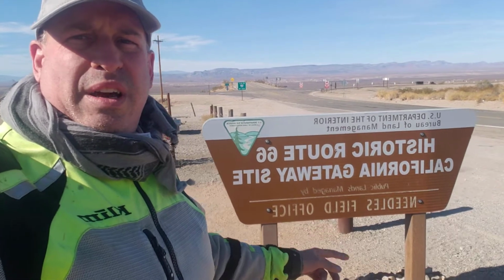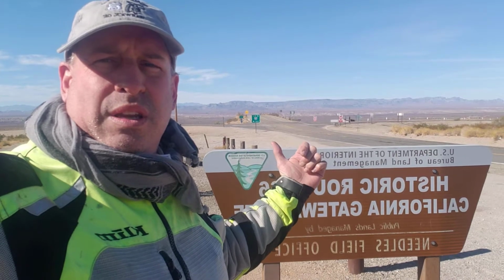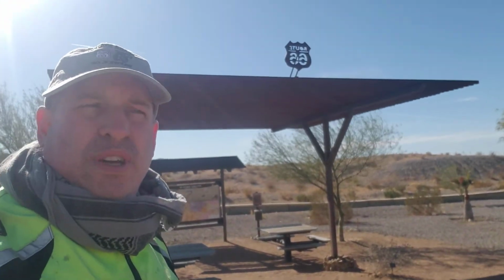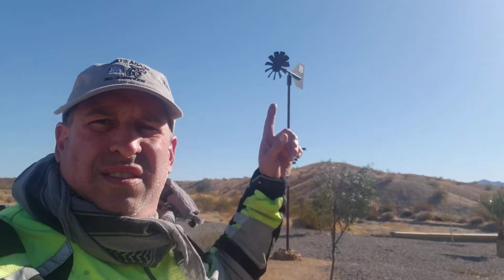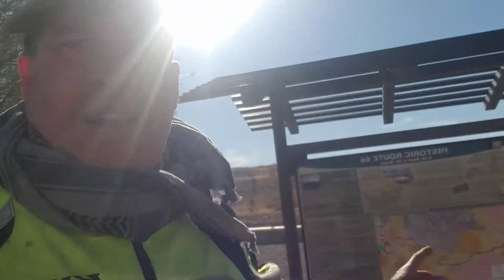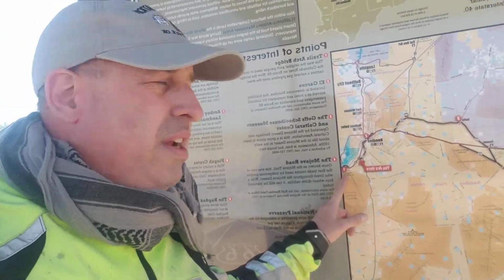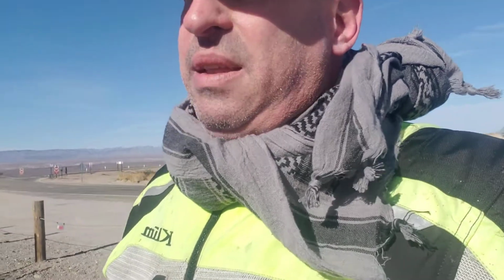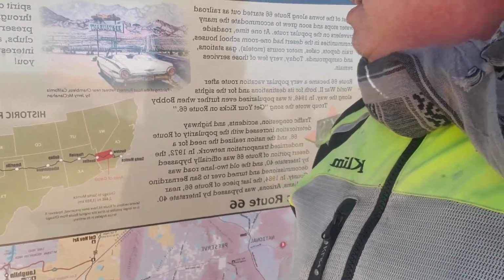Route 66 California Gate Way Site (Needles, Ca)